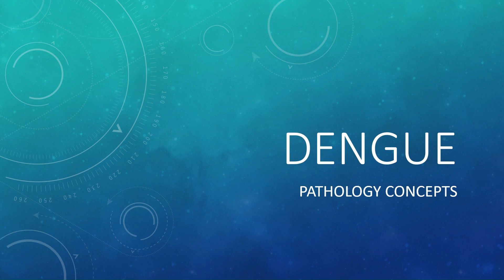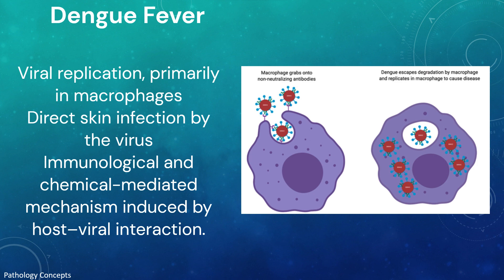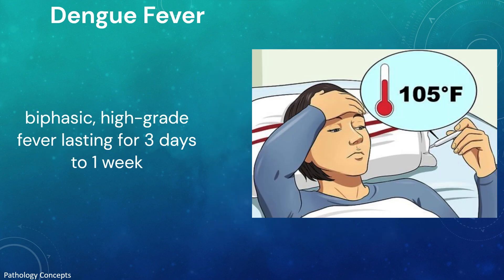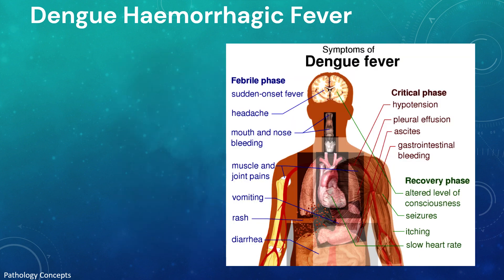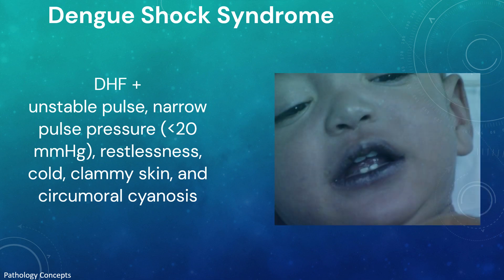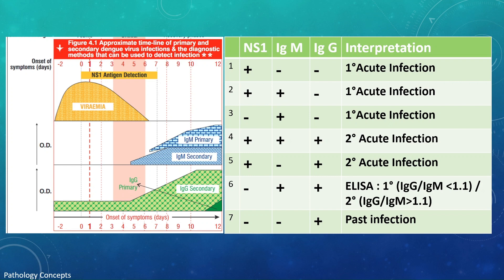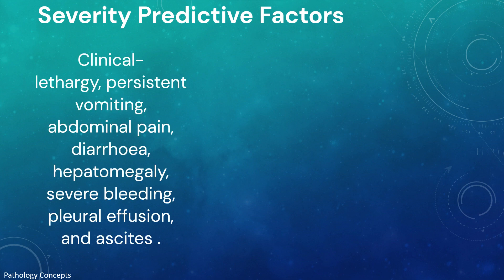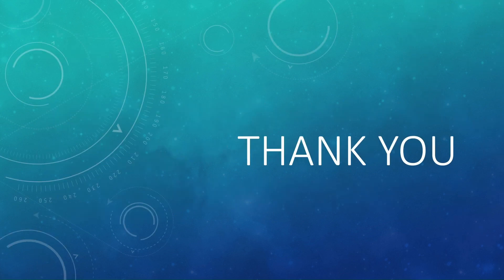Dengue | Introduction | Symptoms | Diagnosis | Management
Dengue,
Dengue fever,
dengue fever symptoms,
dengue fever treatment,
dengue mosquito,
dengue test,
ns1 antigen,
ns1 antigen test positive,
ns1 test for dengue,
ns1 dengue treatment,
ns1 positive means,
ns1 dengue positive,
ns1 test,
ns1 elisa test,
dengue fever,